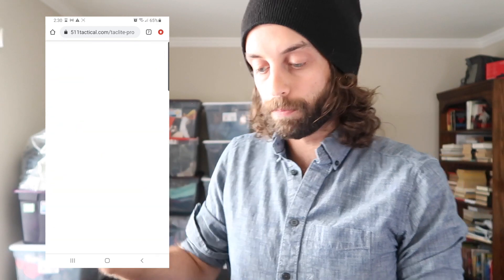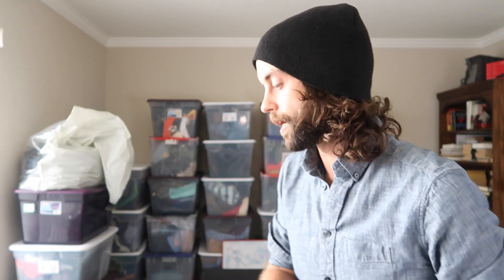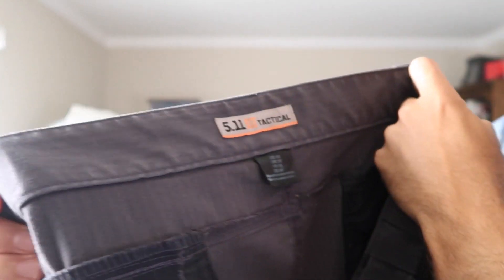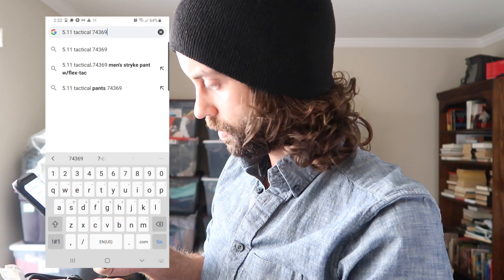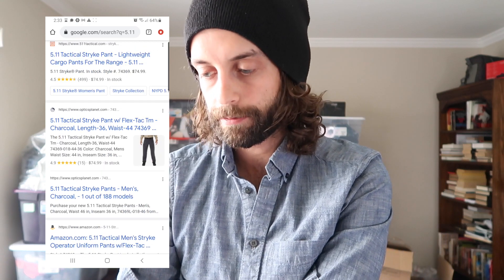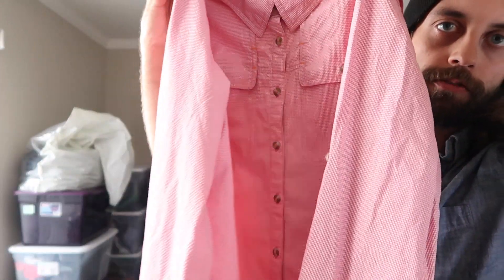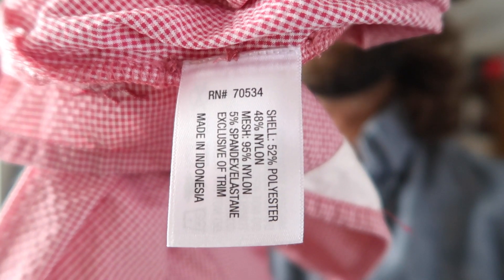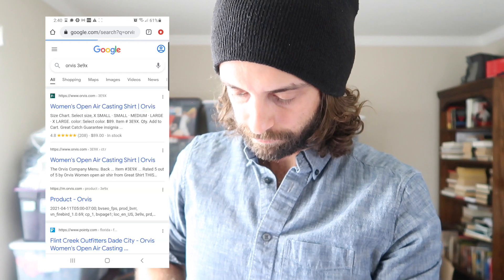How To Look Up Style Codes On Clothing To Find The Right Titles For Ebay and Poshmark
This is my guide to finding the style codes on articles of clothing. Doesn't always work. Best for higher end performance-type clothing with cool super sick advanced spaceage names.